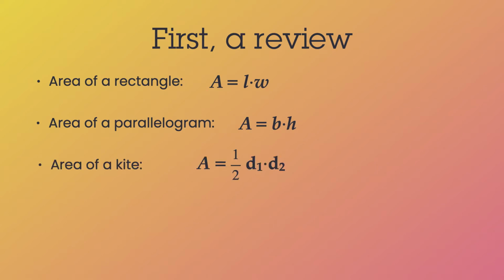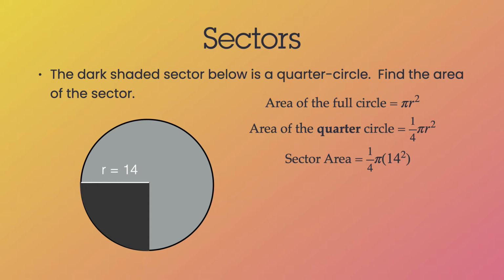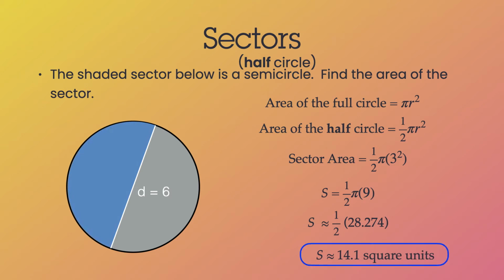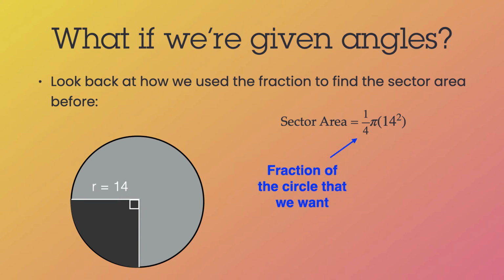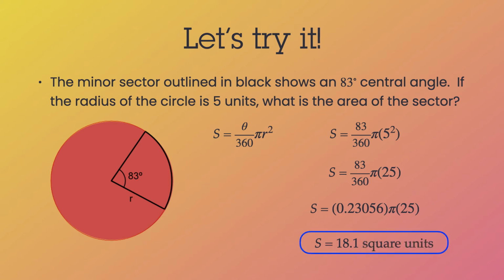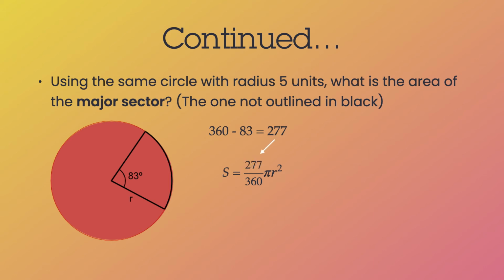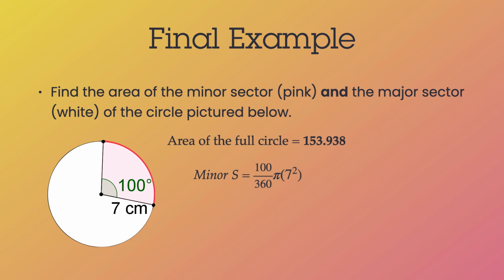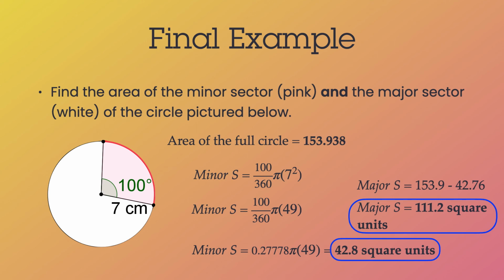Area of Sectors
We develop a strategy for finding the area of minor and major circle sectors when given a central angle and the radius.